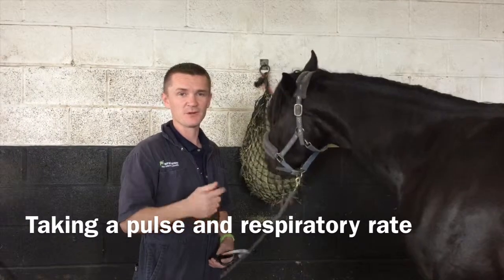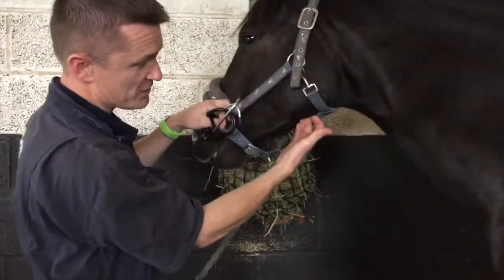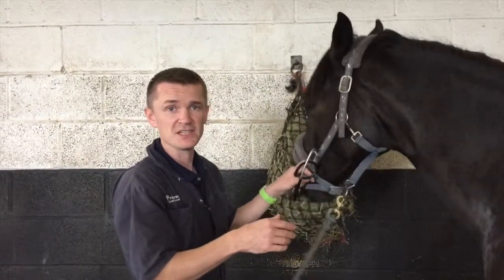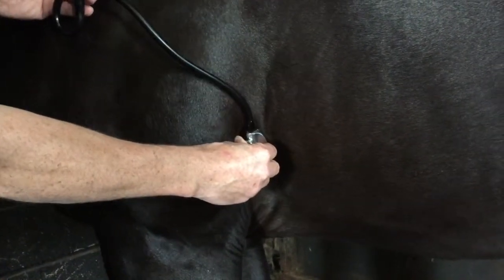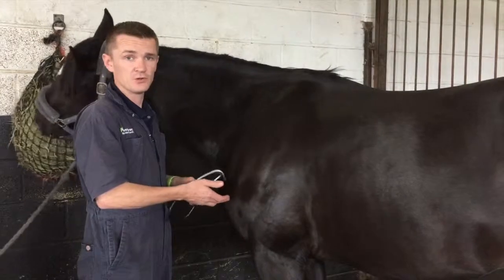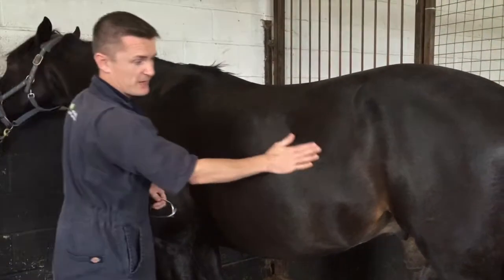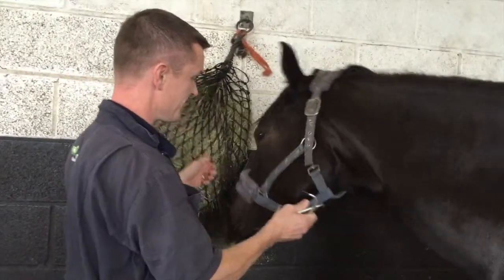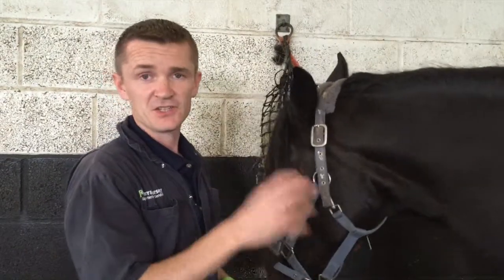Whats normal for your horse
Lean how to take the heart and respiratory rate of your horse. It is important to know what is the normal for your individual horse.
Part of the Farr & Pursey Equine "How To" Series